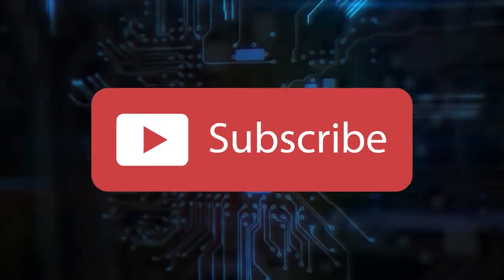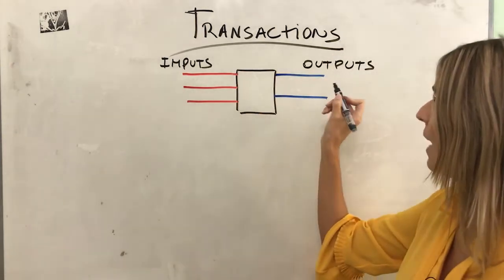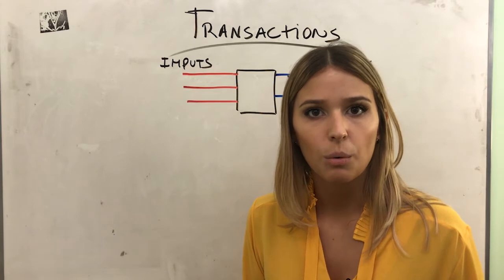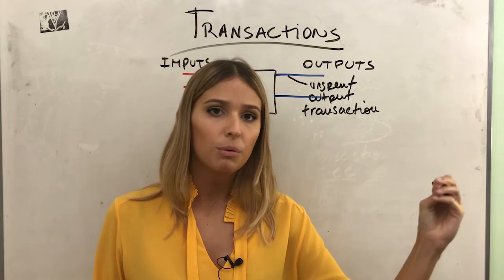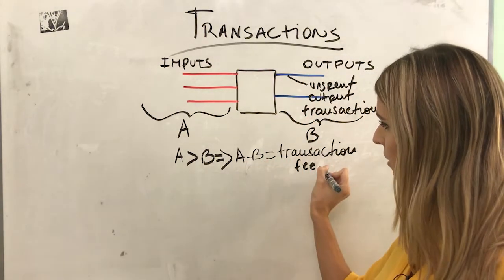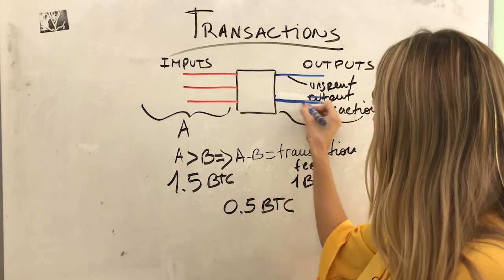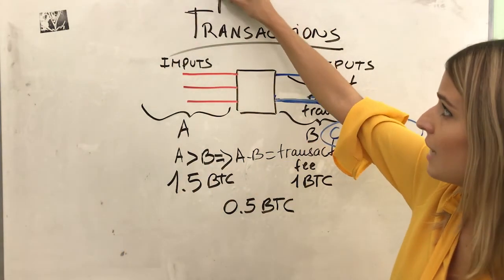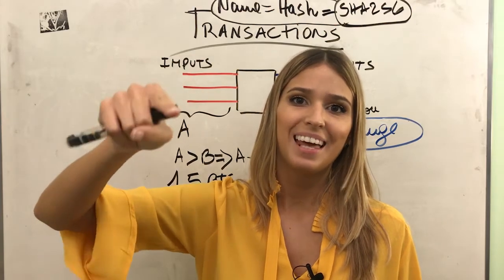BITCOIN [Class 2]: Transactions, Inputs & Outputs (2018)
In this video we dive deeper into Transactions in Bitcoin.

All the transactions have INPUTS & OUTPUTS, except the Coinbase transaction, that is the very first transaction that occurs in a Block.

The Inputs were Outputs from previous Transactions, and the Outputs will be Inputs of following transactions...

What most people don't know regarding this topic is that in one Transactions all the Inputs have to be spent, & in one transactions we can have different Outputs...

You are responsable for your decisions and investments you do. I am only sharing my personal opinion.